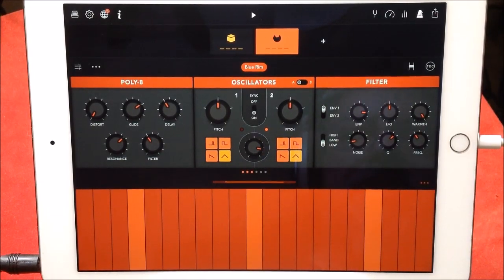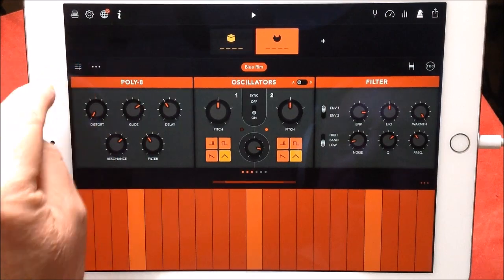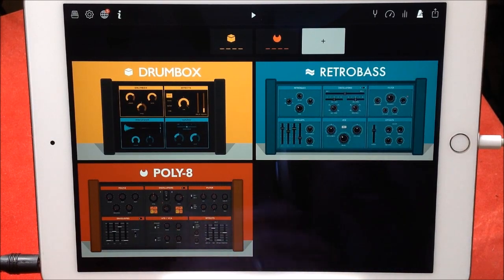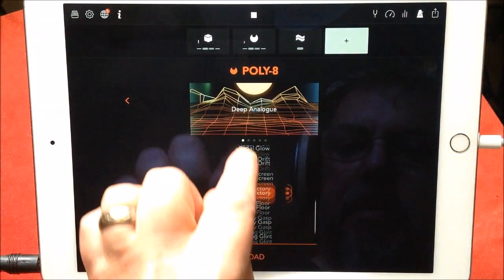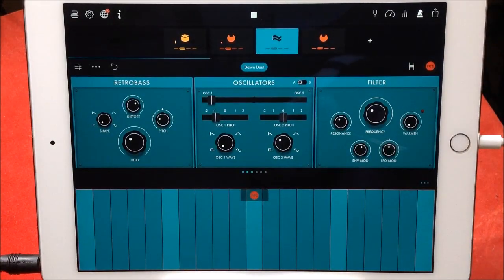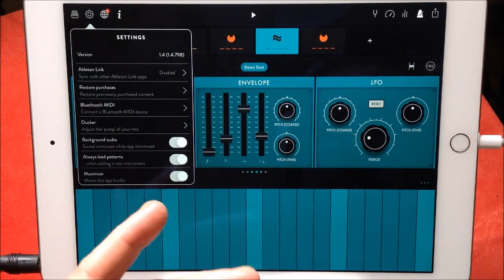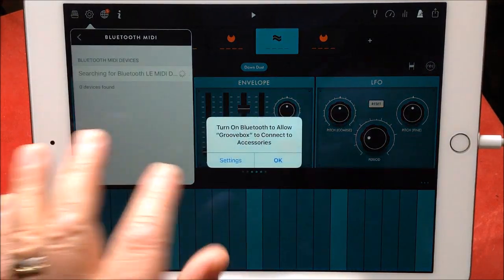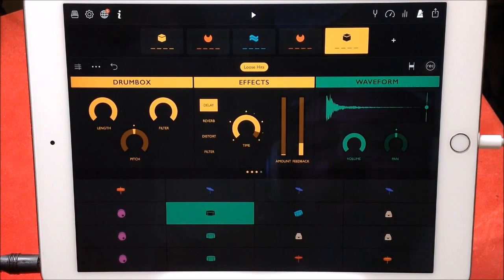GROOVEBOX - Now You Can Use Your MIDI Keyboard or Controller - Demo for the iPad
You can get Groovebox here at the App Store